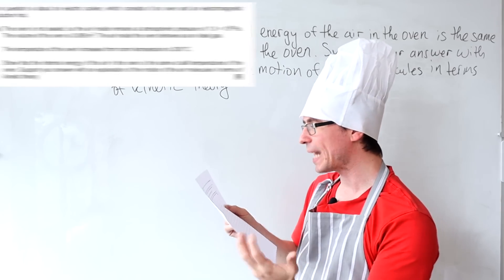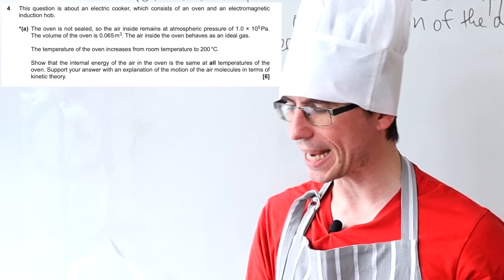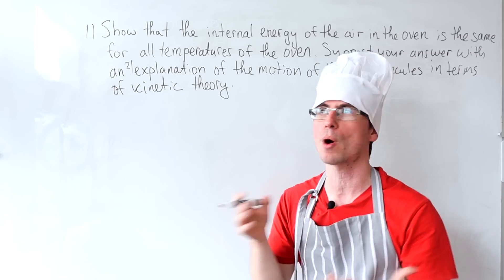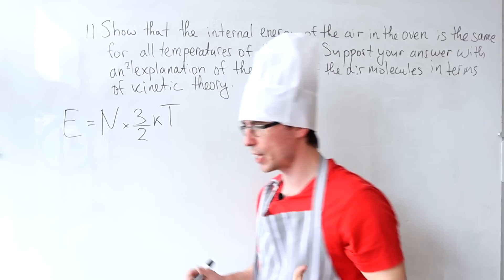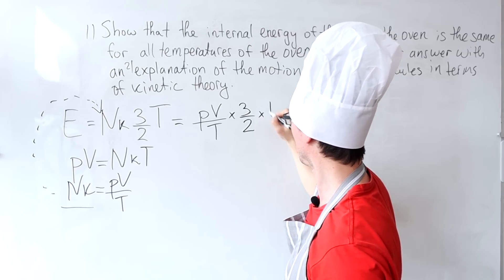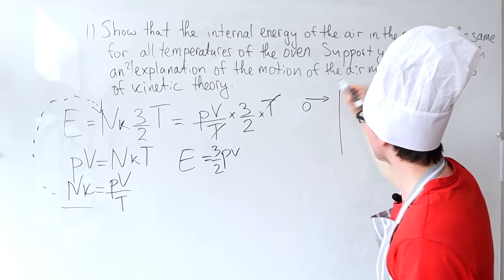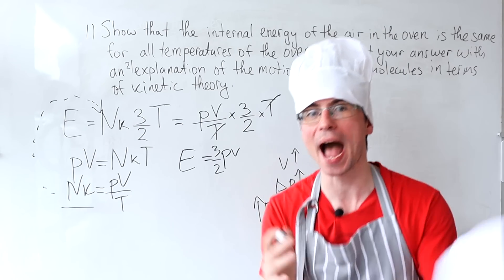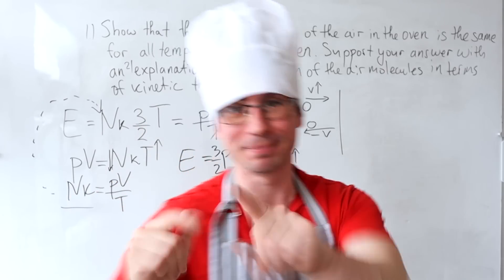The Physics of Cooking For A Level Physics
Get Paper 3 ready:
Here is a question for A Level Physics that can be very useful for Paper 3 - a 6 marker practical experimental question on the physics of ovens and thermal physics.
Please note that this is not an official solution and you can find the question here:

Thermal Physics has appeared in all exam boards and can be applied to AQA Physics, OCR A and OCR B, Edexcel, Eduqas WJEC, CIE etc.